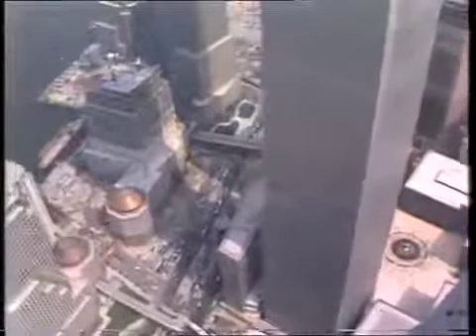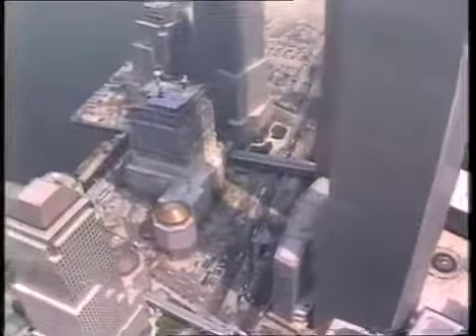119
Long before 911 Conspiracy Theory WTC engineer points out facts in 1980's Channel4 interview